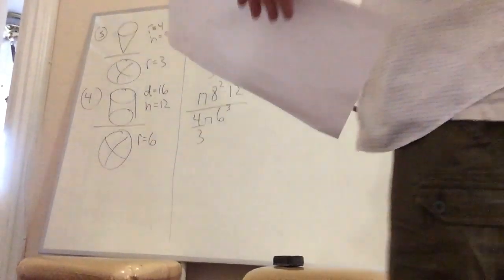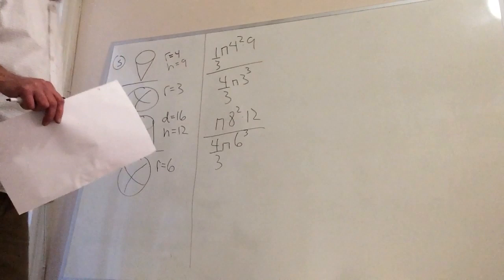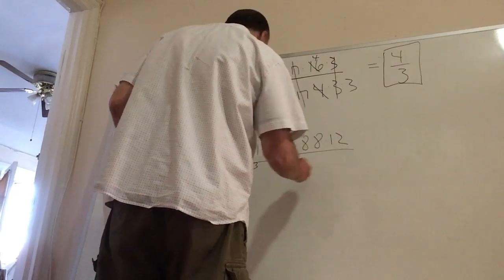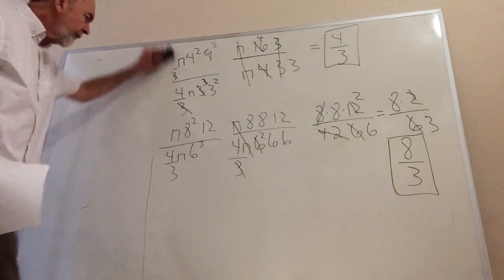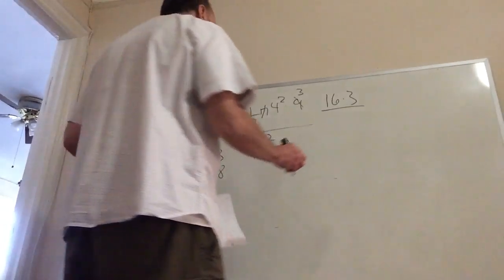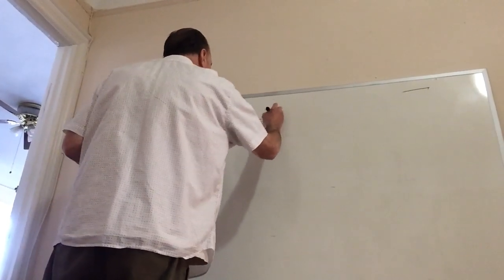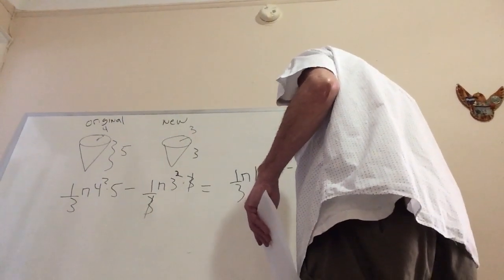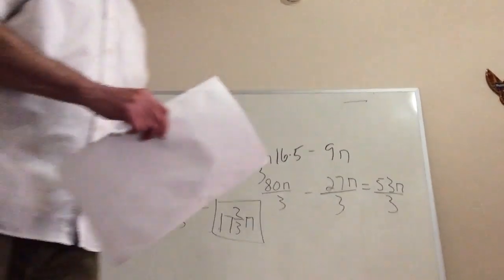March 28, 2020